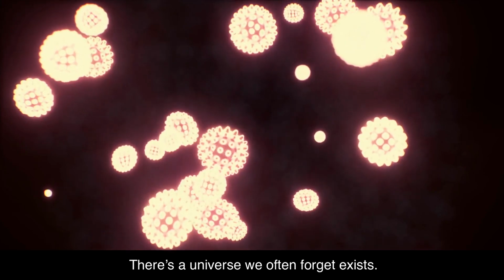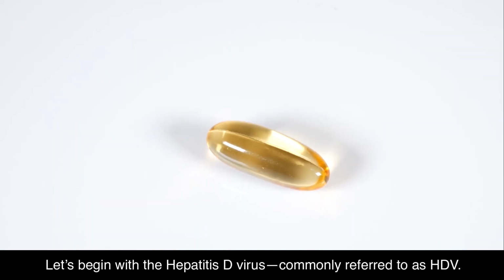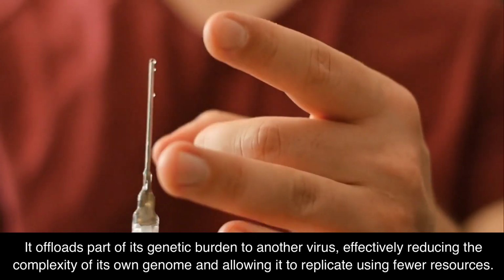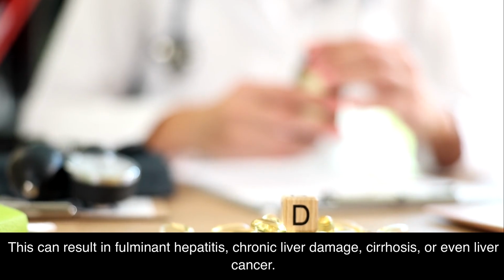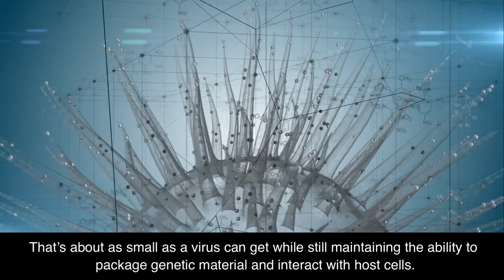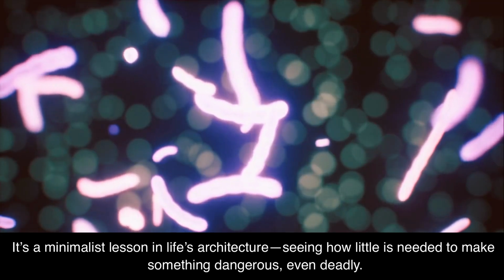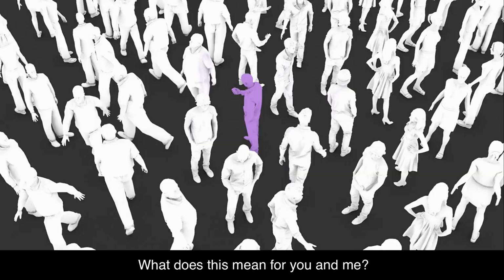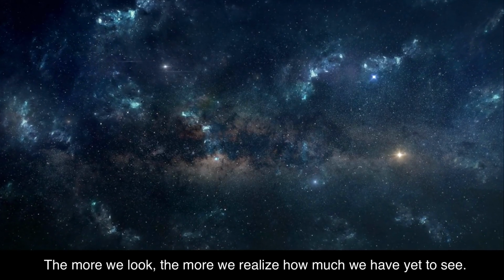The Smallest Virus in the World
Discover the tiniest virus ever known — even smaller than some proteins. This microscopic invader challenges what we define as life, revealing secrets about evolution, infection, and the hidden limits of biology.

Welcome to Infection Navigator, a dedicated YouTube channel that explores the fascinating and complex realm of infectious diseases. Our mission is to provide accurate, up-to-date, and engaging information about a variety of pathogens, including viruses, bacteria, fungi, and parasites. With the help of experts in the field, we aim to raise awareness about the prevention, detection, and treatment of these diseases while addressing public health concerns.